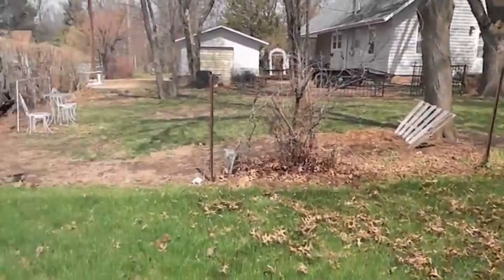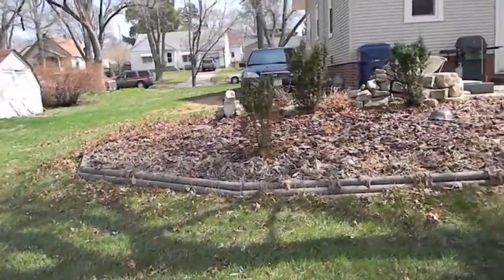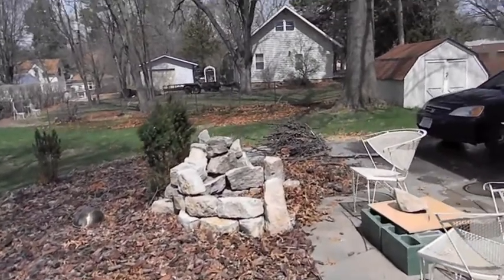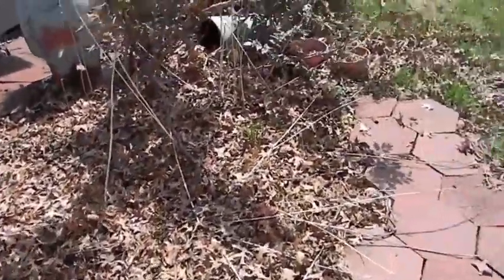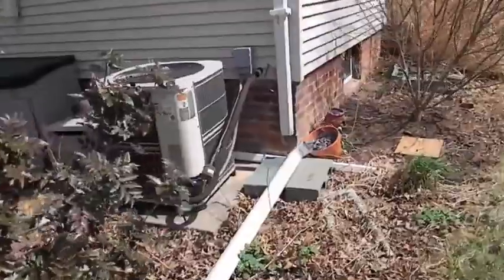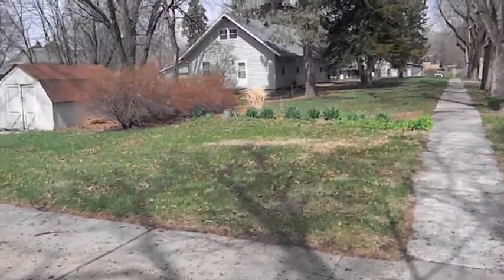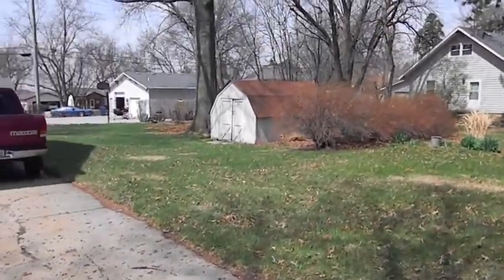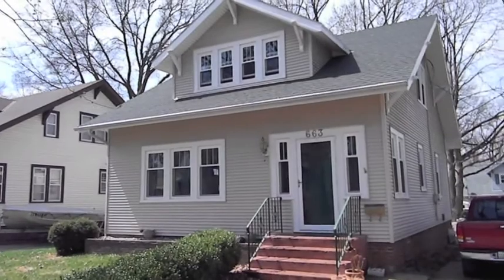yard in april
This is for our gardener, Brad.